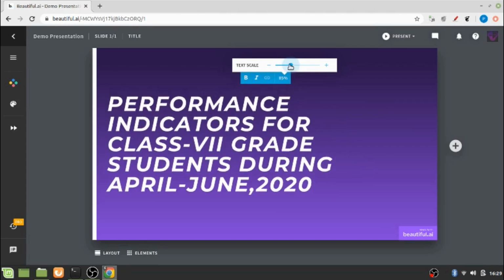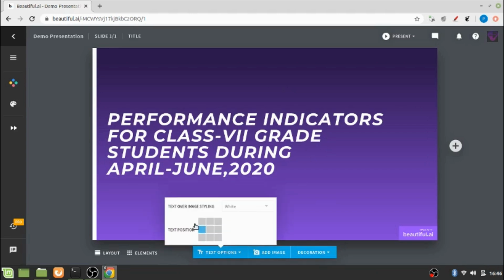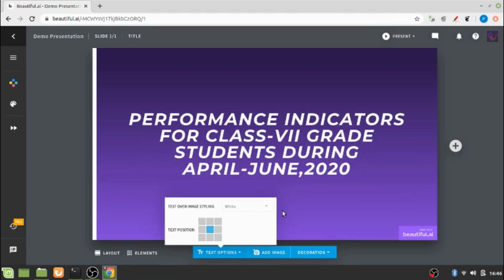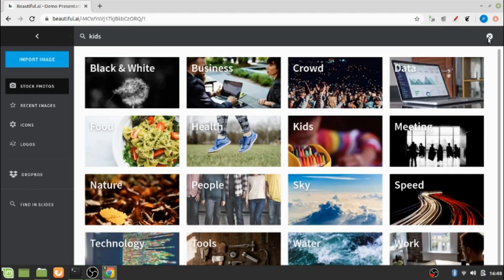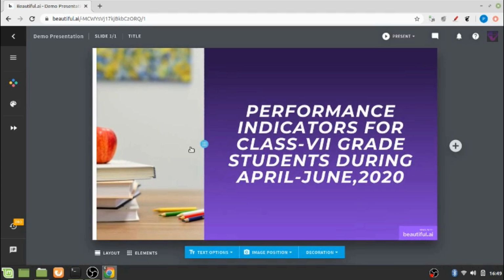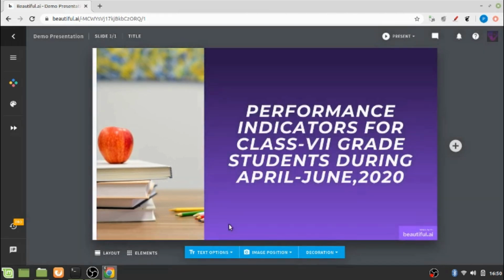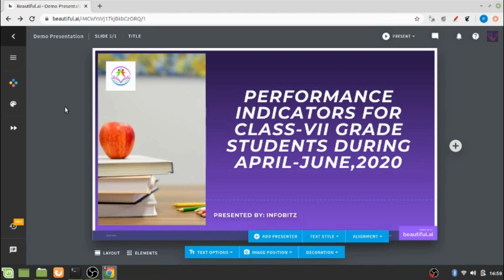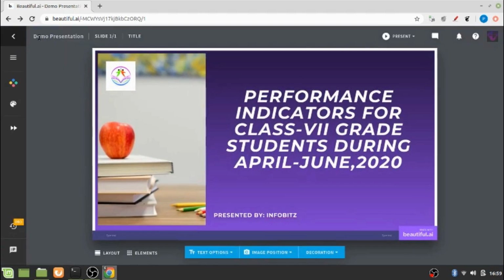Creating beautiful presentation with voice-over in minutes - PART I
Create beautiful presentation in minutes—All you need is an idea